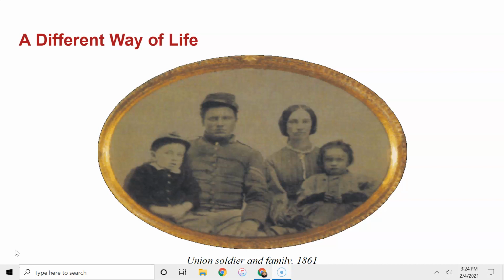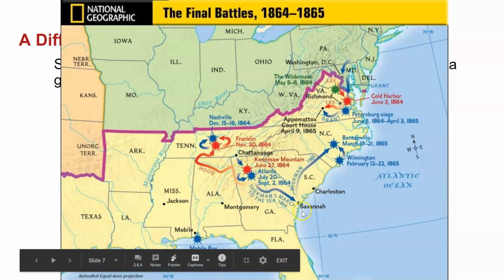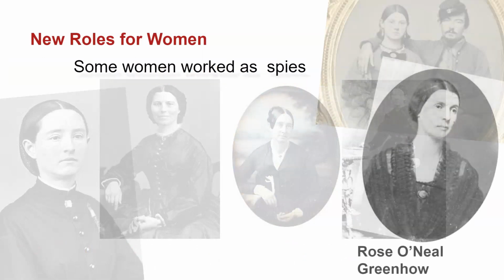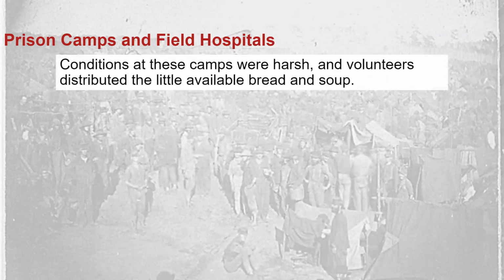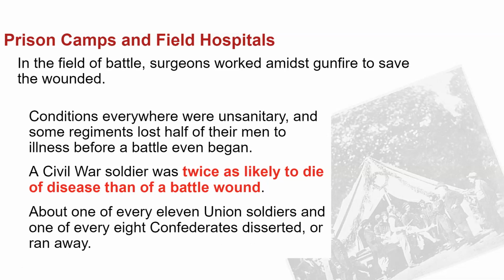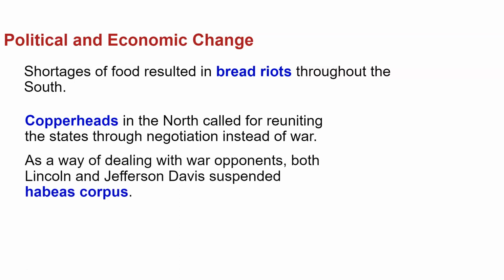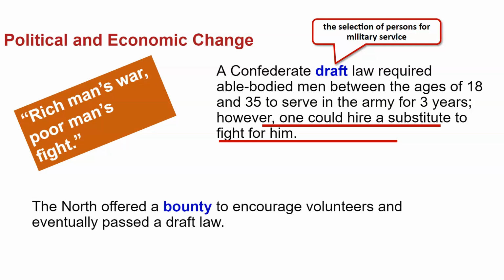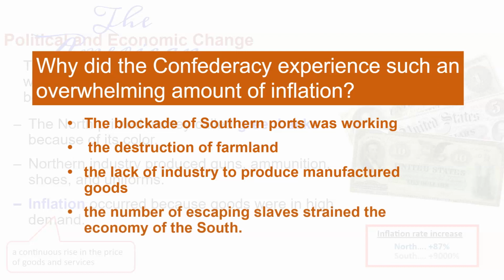Civil War Video 3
A brief introduction to the roles of women, filed hospitals, and prision camps. Plus a brief discusion of political and economic changes in Union and Confederacy.